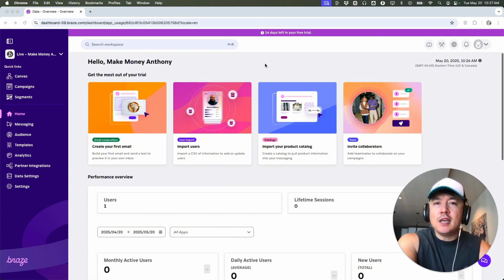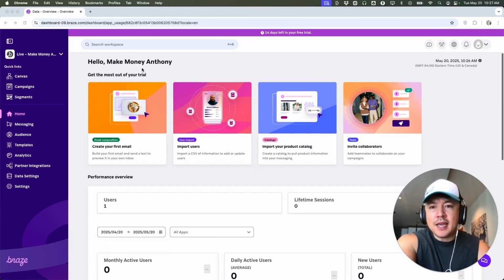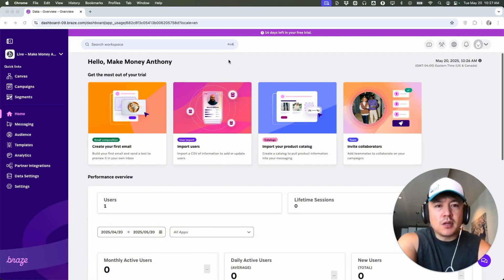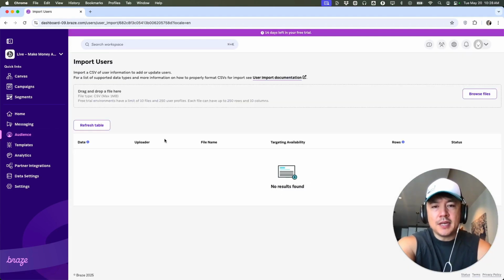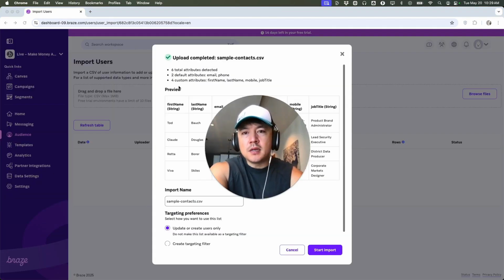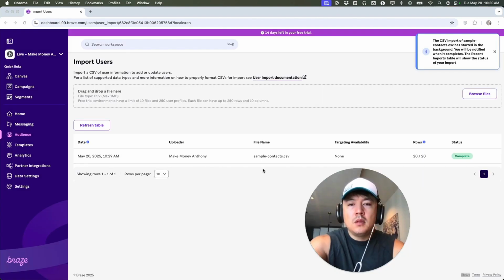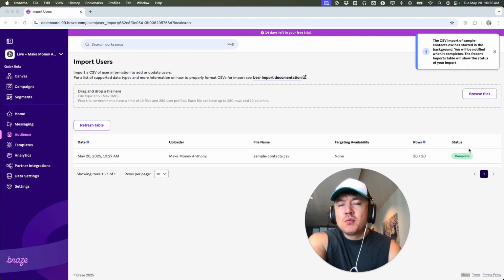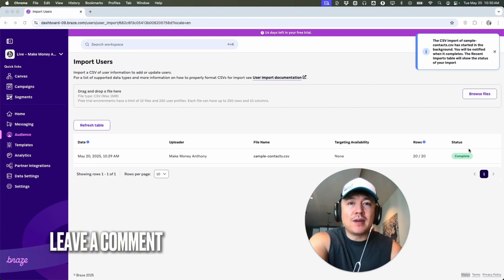✅ How To Import Upload Contacts To Braze🔴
Braze is a customer engagement platform that empowers brands to deliver personalized, real-time messaging across channels like email, SMS, push notifications, and in-app messages. Designed to foster meaningful customer relationships, Braze enables marketers to orchestrate data-driven campaigns that adapt to user behavior and preferences. With features like BrazeAI™ for intelligent content optimization and Canvas for visual journey mapping, it helps businesses create seamless, cross-channel experiences. Trusted by global brands such as HBO Max, Burger King, and Grubhub, Braze supports over 2 billion monthly active users and integrates with major platforms like AWS and Snowflake to ensure scalability and compliance. Recognized as a leader in multichannel marketing by Gartner and Forrester, Braze continues to innovate in customer engagement technology.